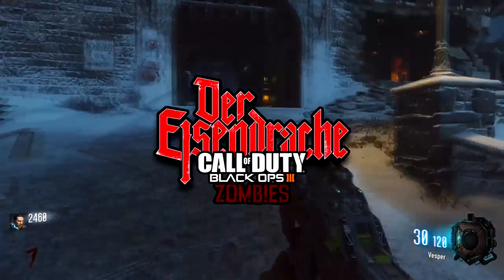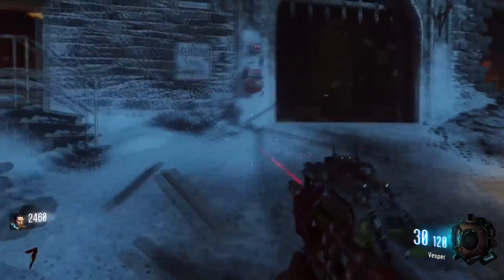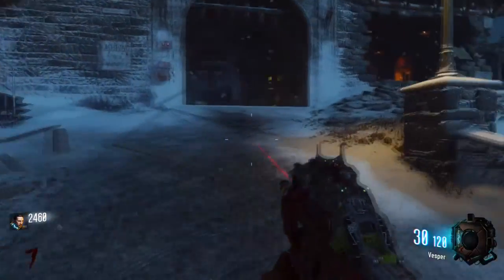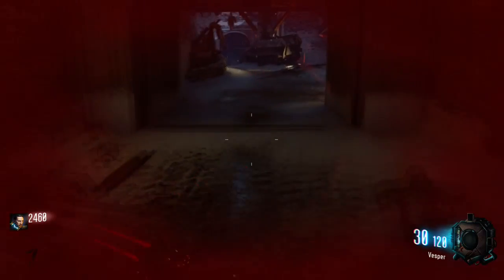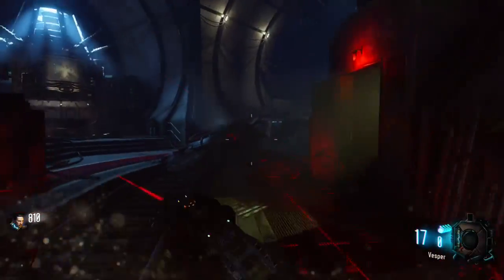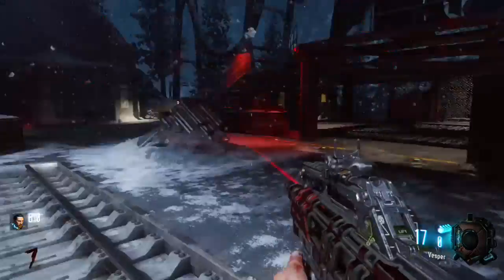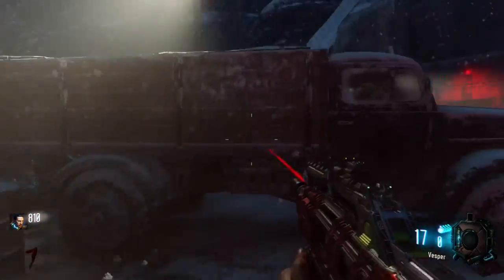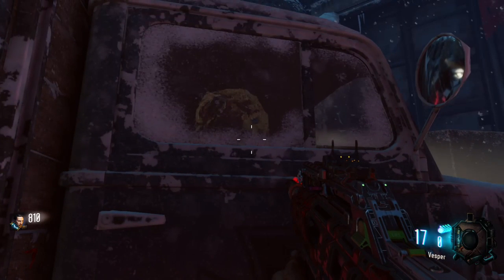Der Eisendrache: TEDDY BEAR EASTER EGG MUSIC - Black Ops 3 (Bo3 Teddy Bear Hidden EE Locations)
Ok guys i have all the Teddy Bear locations for the "Dead Again" hidden song on blacks Ops3 new awakening DLC Zombie map Der Eisendrache, if you didn't already know most Black Ops Zombie maps have hidden songs and Der Eisenddrach is not different, yo may have seen this before if you have im sorry, be cool, and stay amazing ::)

(ORIGINAL SONG)
Der Eisendrache Easter Egg song "Dead Again" lyrics - Call of Duty: Black Ops 3 Elena Siegman

►*All 7* Ciphers & Codes On Black Ops 3 Giant Solved/Methods/Locations
►*All 6* Ciphers & codes On Shadows Of Evil solved/de-ciphered & locations
►Everything You Need To Know About All 13 Perk 'a' Cola's + Widow's Wine
►Out Of Map Glitch - Giant zombies - Black Ops 3 - Call Of Duty
►"New" Easter Egg Tutorial - Shadows Of Evil - Changs Laundry
►Free Points on Black Ops 3 Zombies ( Works On Giant, Shadows Of Evil)
►Black Ops 3 ZOMBIES NEW EASTER EGG CIPHER CODE!Shadows of Evil
►DER EISENDRACHE - TEASER TRAILER:(Black Ops 3 Zombies DLC Trailer)

CREDIT:-

Lyrics:
A wolf is at my door
I feel it
I see it in my dreams
a world of my design
A forced enlightening
reveals it
I found a life that I malign
and I feel it

I feel so strange
Like I’m everywhere
and that no one was there
We only want to live
forever
Repeat serial suicide
you can’t find you
and hide

Am I dead
Is it all over
There is no pain here
You lead and I’ll follow
My tree of life is hollow
The tide has turned into
rain

Beneath a waning light
I see it
A creeping shadow spire
will bleed into the sky
Carotid tightening
conceals this
‘mortality’
These moments freeze
and fall away
‘from duality’

I hear my name
In a voice like mine
That I hear in my mind
The time has come
to leave for never
I peel the fabric back
and see me hide
I can’t hide from I
and hide from me

Am I dead
Where is my pain now
In my head
it draws me closer
Will it know my name
I feel it again
and again I feel it
I feel it when it’s closing
my eyes I feel it
I see it again
and again in my mind
I see it
when I look at the sky
and I am
Alive again

I’m alive
I feel the pain now
I’m really here
I’m alive now
I’m alive now
I’m alive I’m alive
Now I die
again……yeah

Are we dead
Where is the pain now
You lead and we’ll
Our tree of life is hollow
The tide has turned
into rain
Are we dead
Did we cross over
What is our name now
Are we dead now
Are we dead again